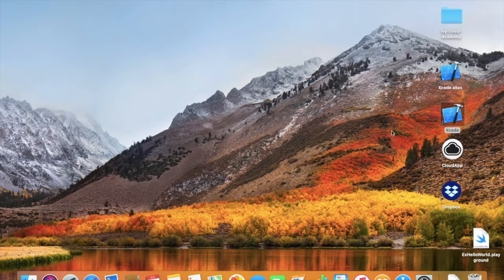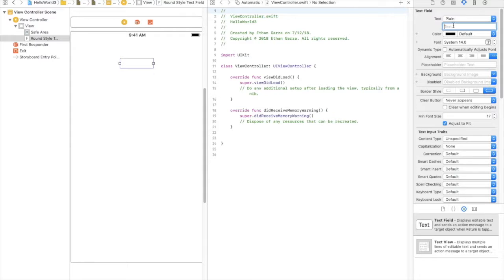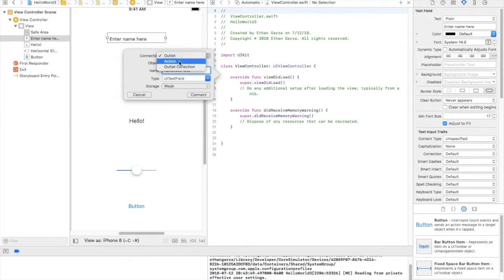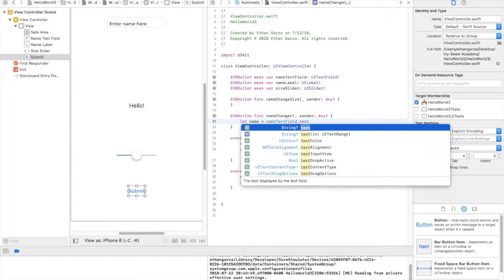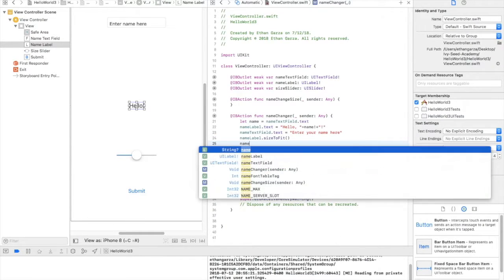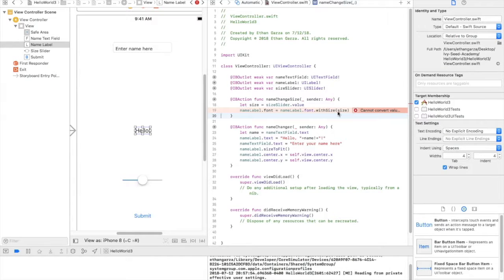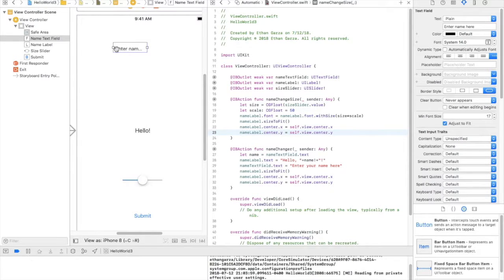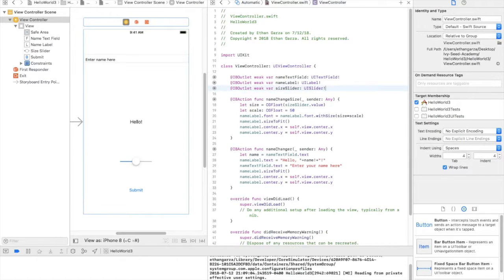Ivy Seed Academy iOS Coding Tutorial: iPhone App development for Kids&Teens (Project-Hello World)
Learn how to make your own iOS App in 5 days!
From age 8 to 17.
With the Hands-on Projects.
No previous knowledge of programming is required.

In this video, you will learn the first lesson of making an iPhone App. And you will have an opportunity to start your first project with “Hello World”. This tutoring video is created with Xcode9 and provided by Ivy Seed Academy Instructor -- Ethan Garza.

to get more STEM education info!

The 2019 Summer Coding Camp is open for signing up!